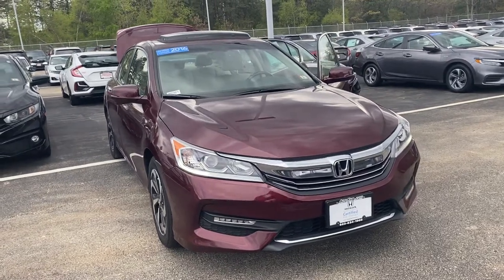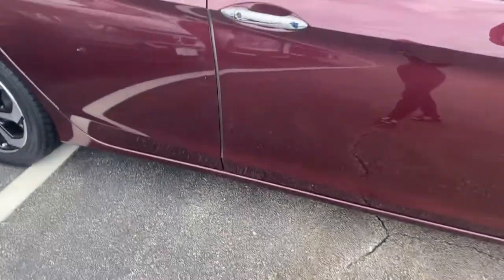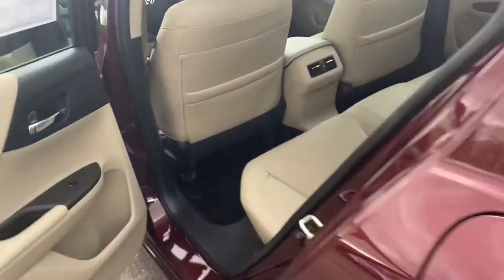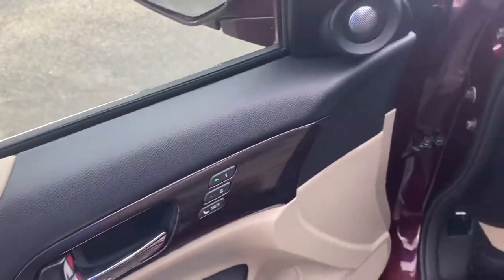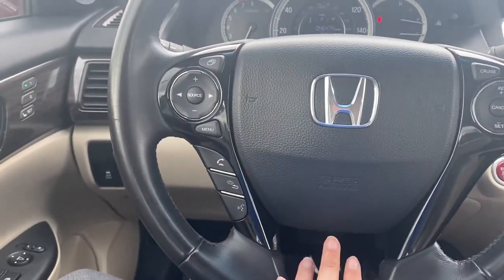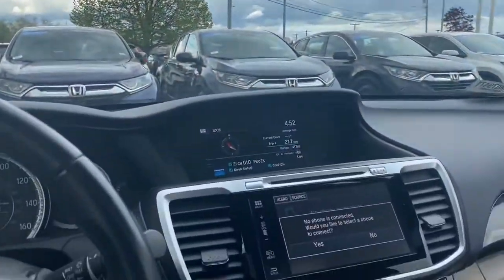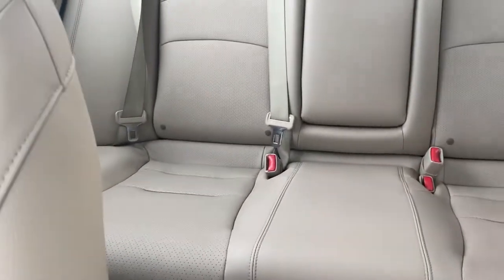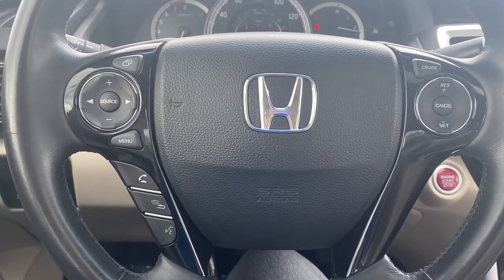Tyler’s 16 Accord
Hi Tyler. This is the 2016 Accord that you inquired about. Let me know if you have any questions.